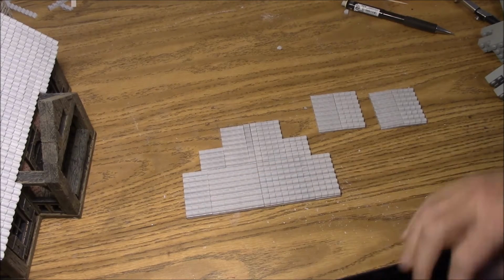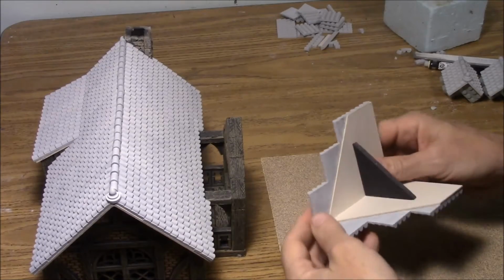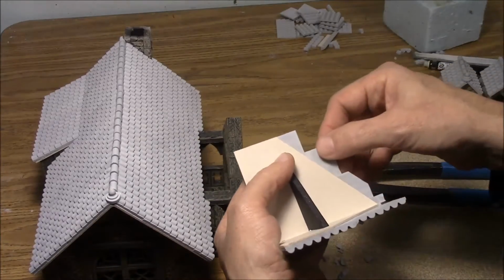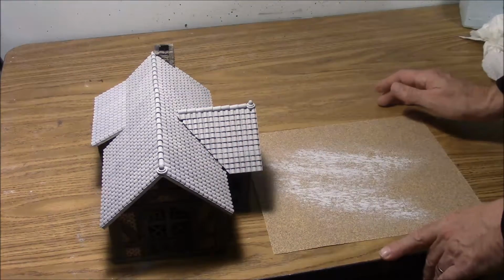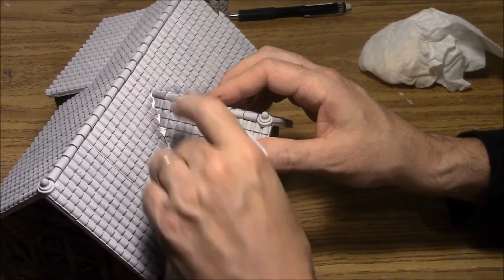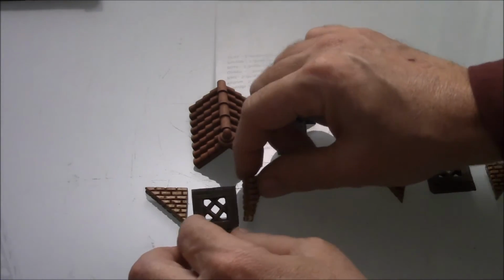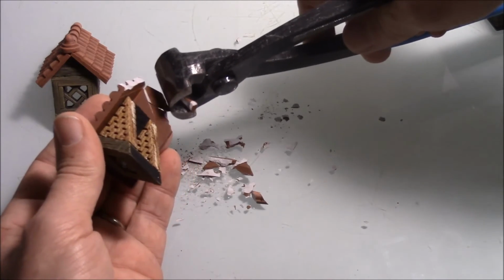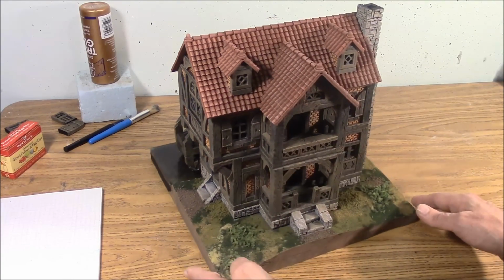Watermill Step 8B: Making the Roof - Part 2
This video shows how to complete the smaller roof sections and paint them.